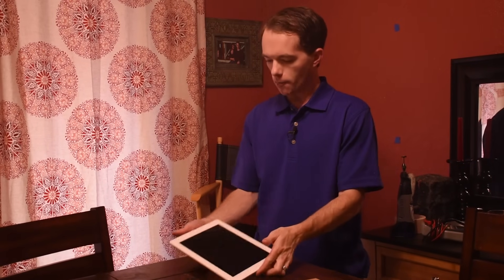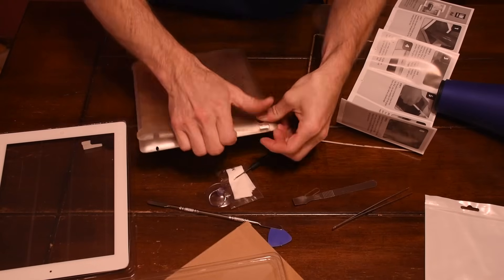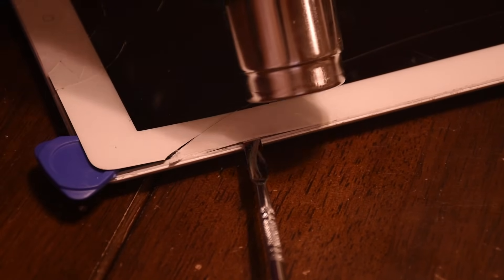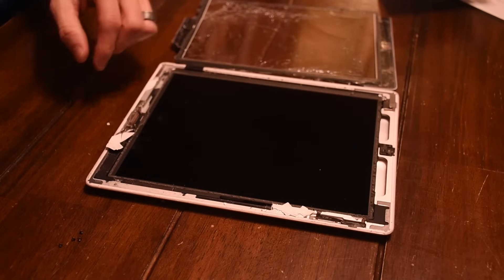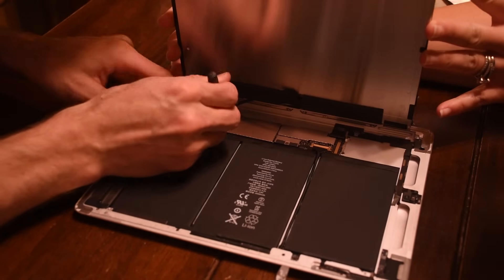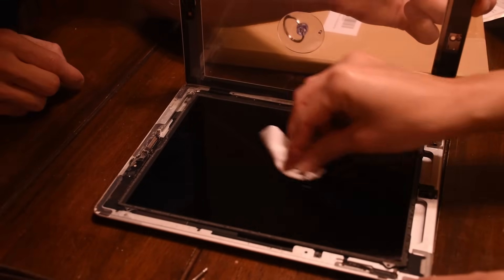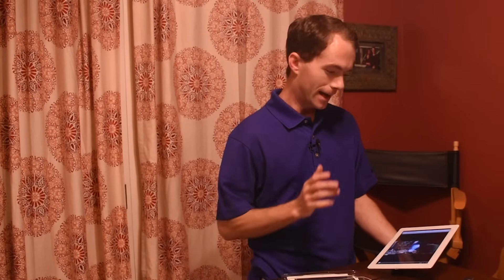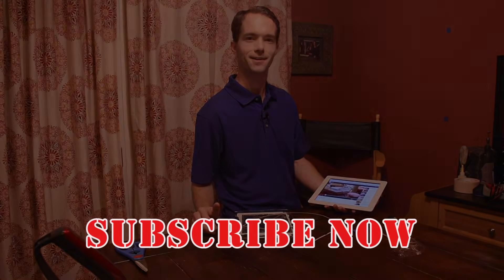How to Replace & Fix a Broken iPad Screen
How to Replace and Fix a Broken iPad Screen. I take a "crack" at replacing a shattered iPad digitizer touchscreen. I show you the steps involved to get your iPad looking like new. It's quite amazing really. I don't feel like this should even be possible. This video shows you how to remove the broken touchscreen and replace it with a replacement. This video only covers replacement of the touch-screen or sometimes called a digitizer.